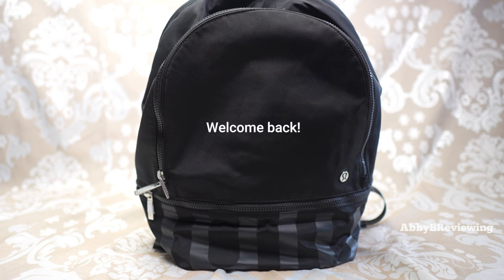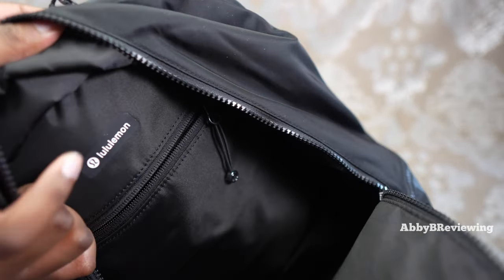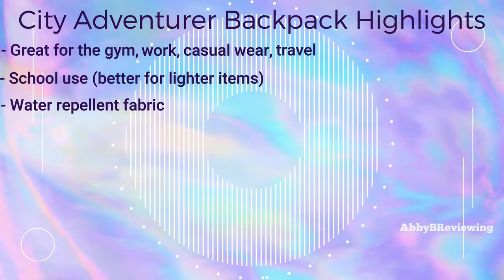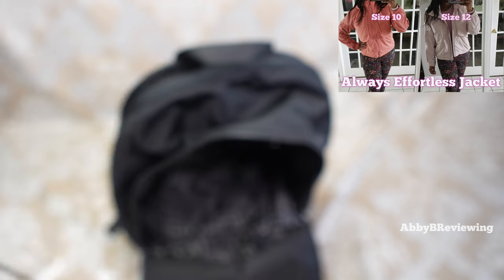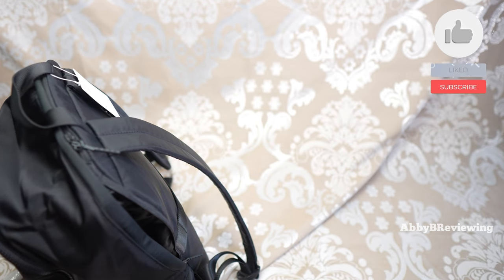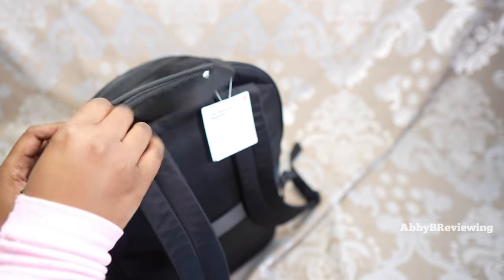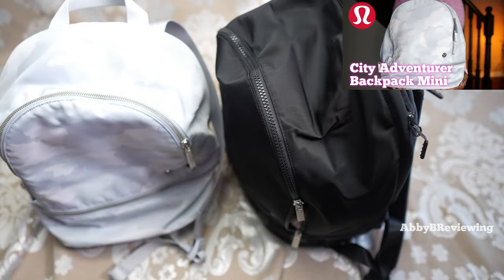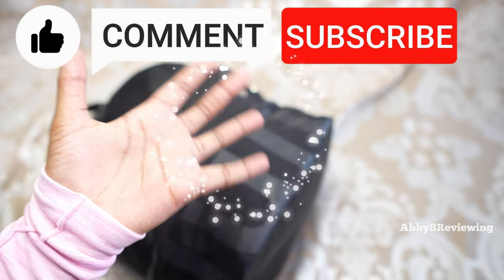Lululemon City Adventurer Backpack 20L Review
Hi everyone!

This is a review of the lululemon City Adventurer Backpack 20L, in the colour Black Graphite Grey.

►lululemon City Adventurer Backpack:
WMTM= lululemon's online sale section

My Outfit 👇:
✦ lululemon Swiftly Tech Long Sleeve 2.0 Race Length (size 12):

My mini wallet (It's under $20!):
USA:

Key Points ⏰:
0:00 Intro
00:33 Colour & Price
00:41 Logo
01:15 All Around & Inside View
02:20 Try On
02:31 Comfort
03:22 Feature Highlights
03:55 What's In My Bag?
07:36 Suitcase Demo
08:23 Zippers
09:00 City Adventurer Backpack Mini 11L Comparison
9:51 Cons
11:42 Rating
12:02 Outro